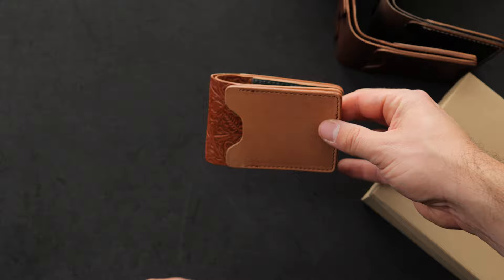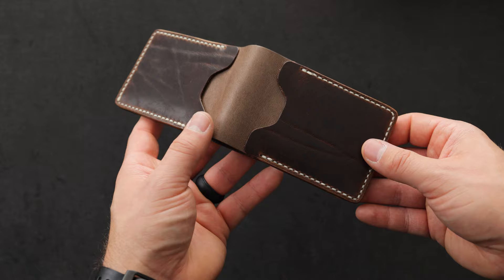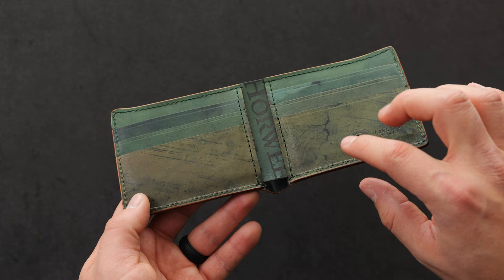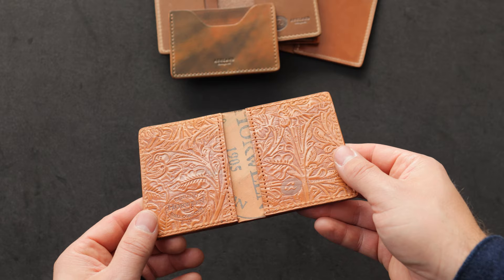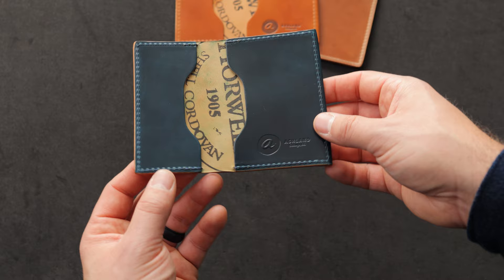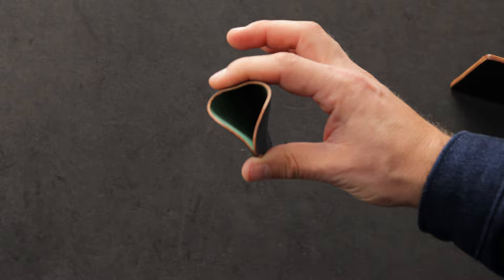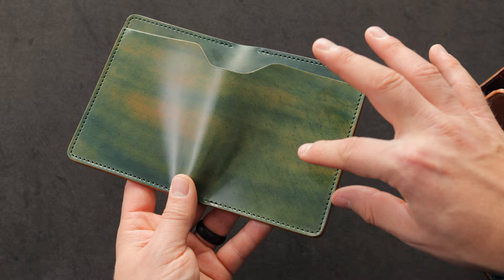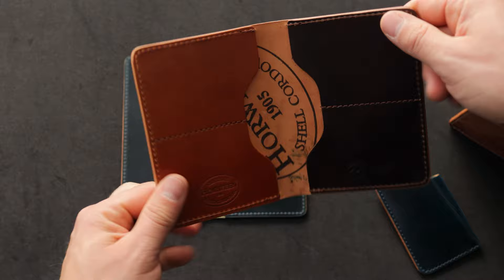Custom Leather Wallets - Shipping Today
A batch of made-to-order, custom wallets shipping out today.